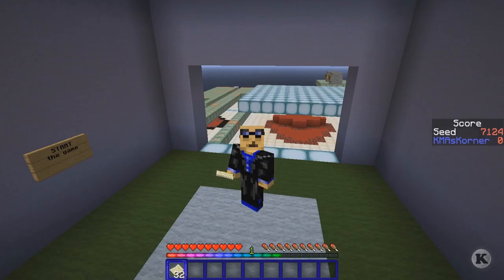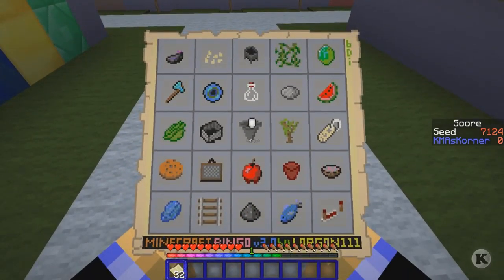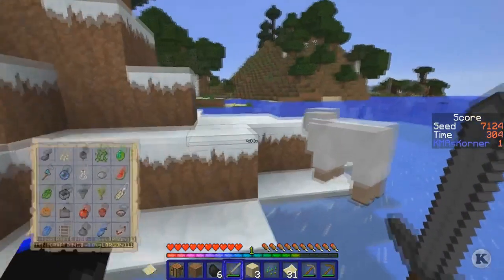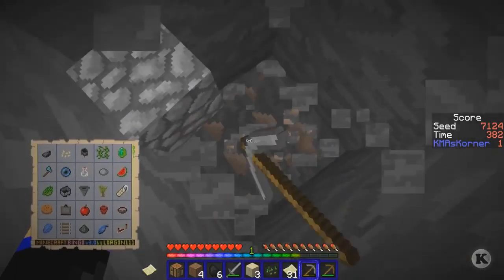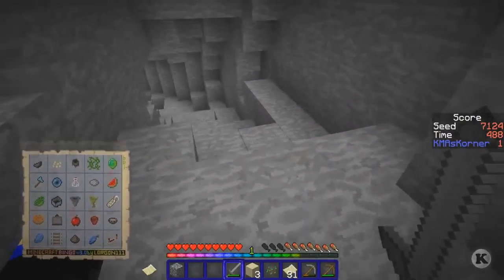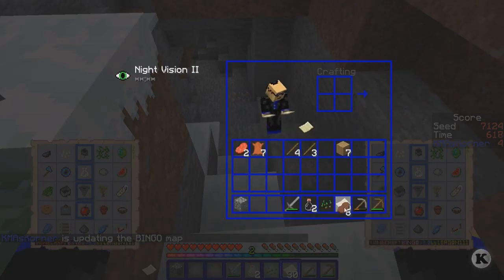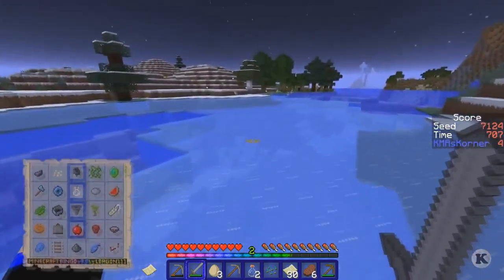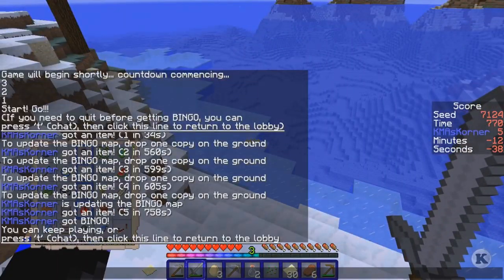Minecraft Bingo! - 39 Seed 7124